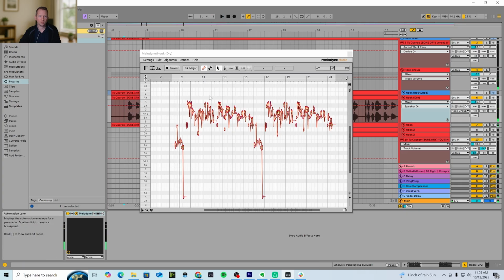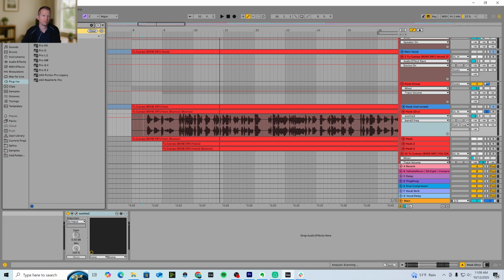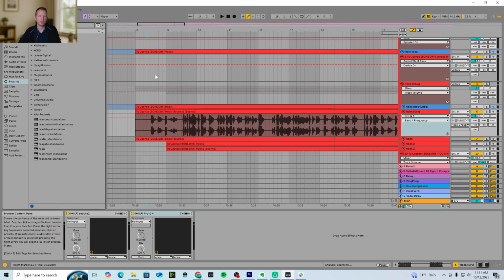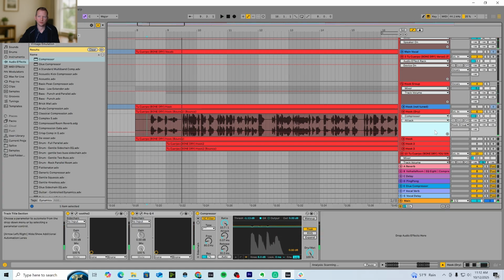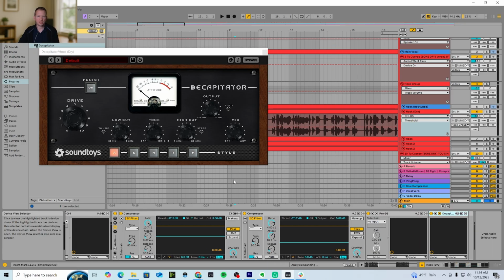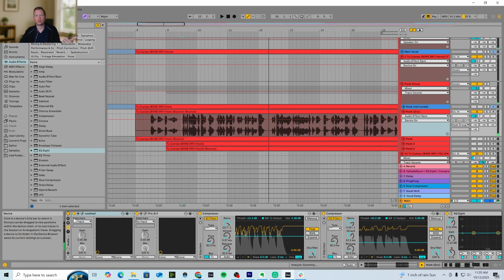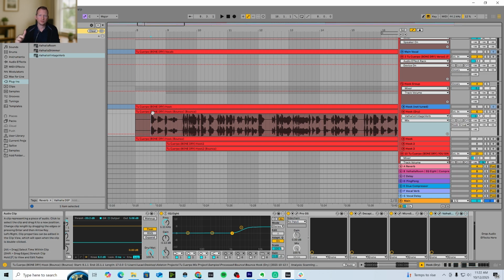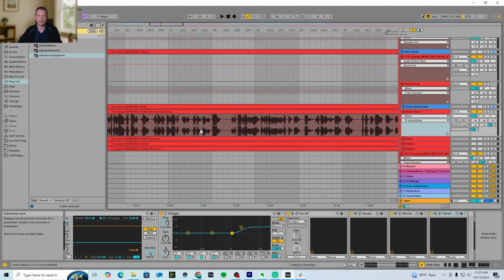How I Mix Vocals So They Sit Perfectly in the Mix (EDM Tutorial)